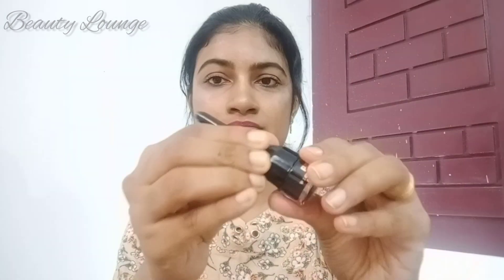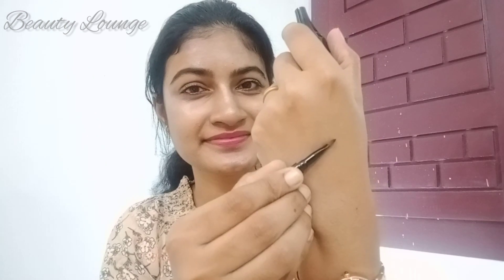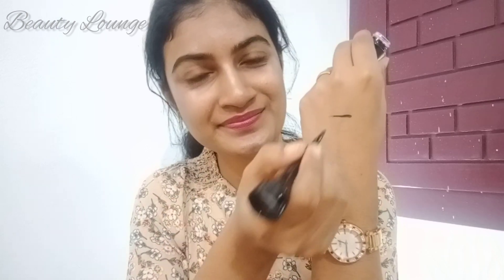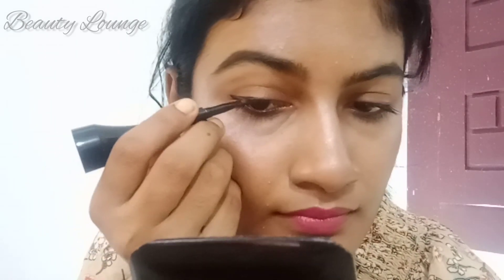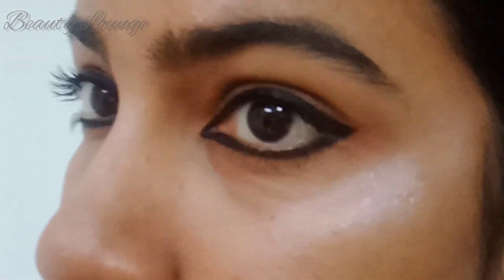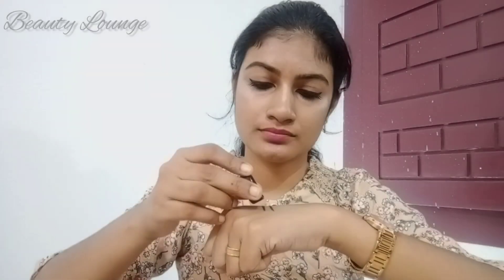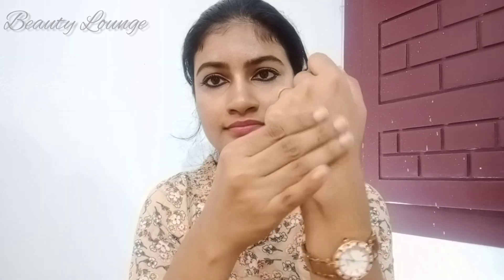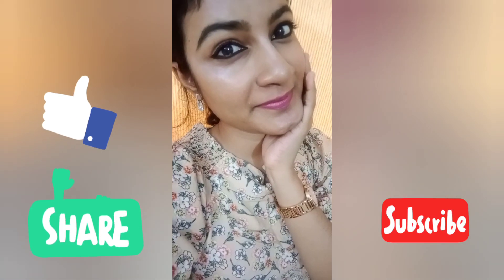Purplle Gel Eyeliner||Best Gel Eyeliner||Waterproof / Smudge proof Test||മലയാളം||BeautyLounge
Hai friends..!!

Welcome back to BeautyLounge..💕💕